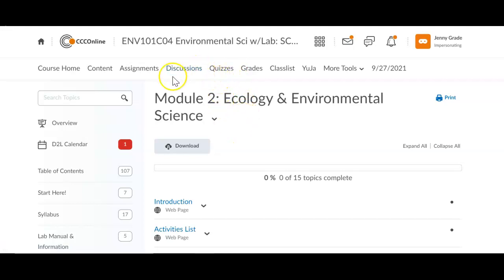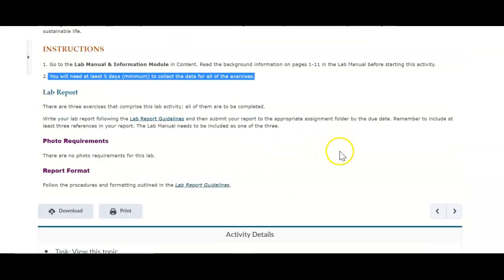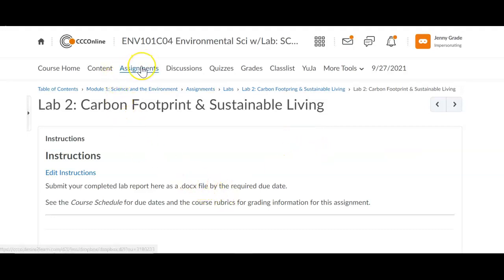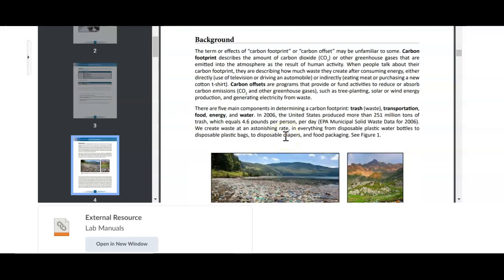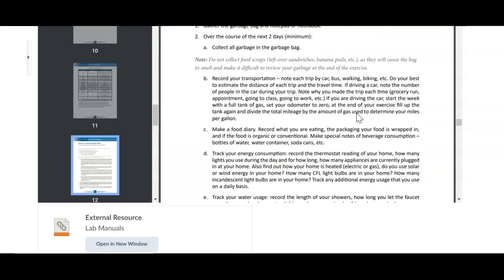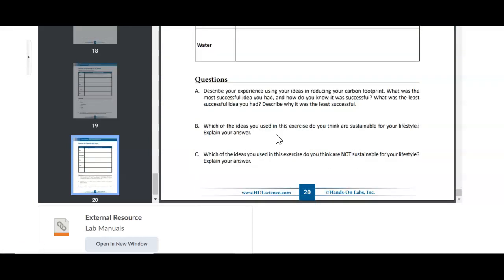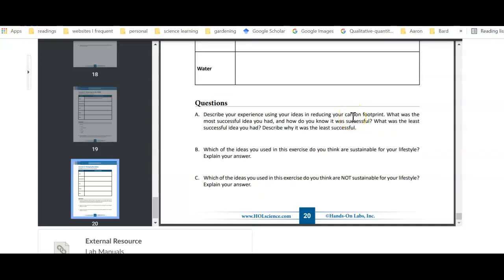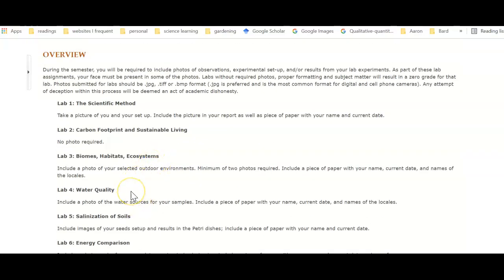ENV101 Lab 2 - Carbon Footprint and Sustainable Living